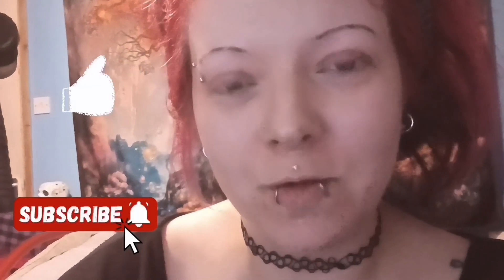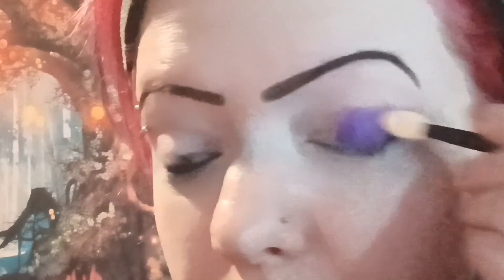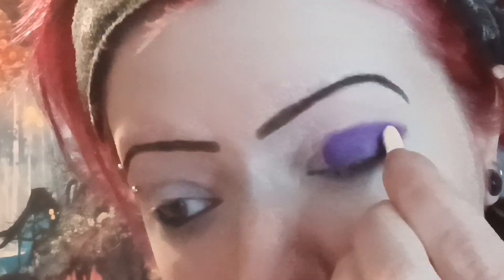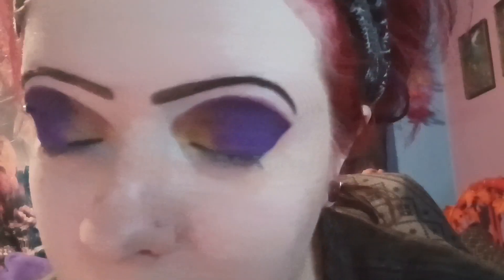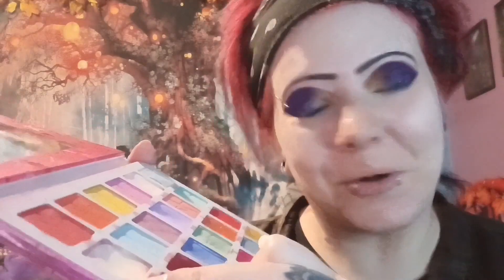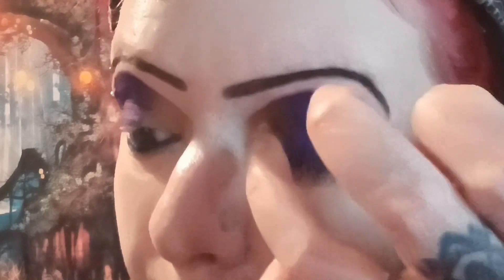💛💜Request has been accepted💜💛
Happy Weekend All ^_^ Today I am doing a pretty look and hey,
if you love it...Why not try it ya self but this look is actually a request
from one of you lovely followers and I loved the idea. So, here we go
more fun looks. Have a great rest of your day.